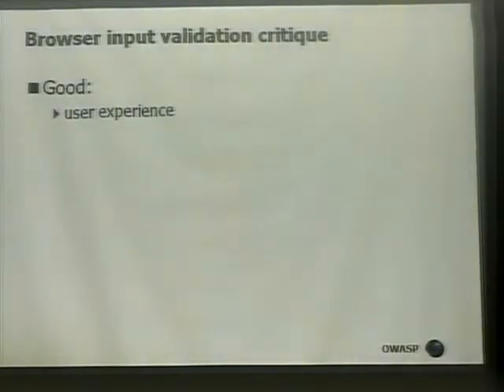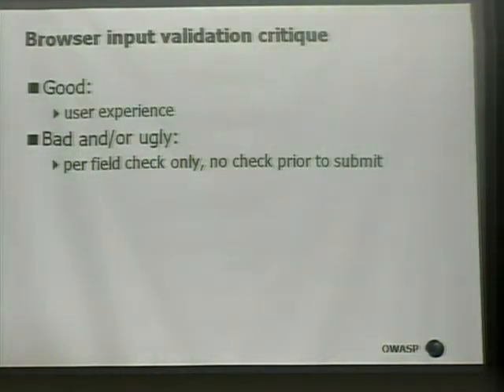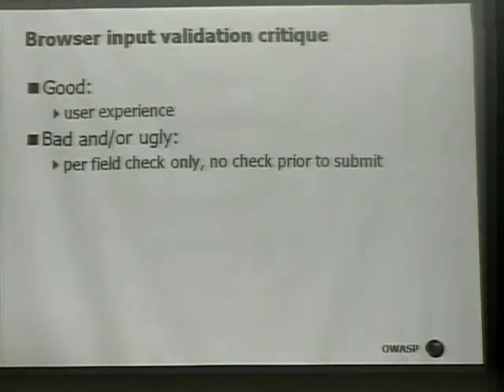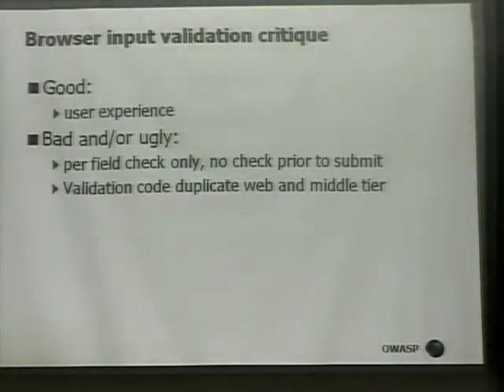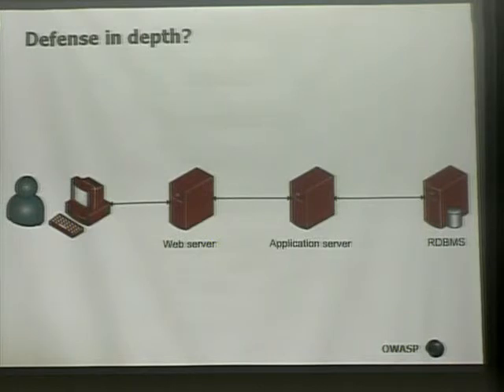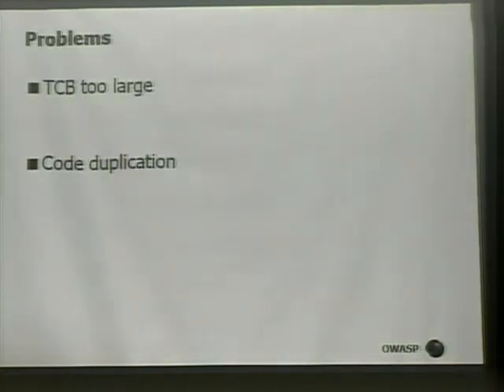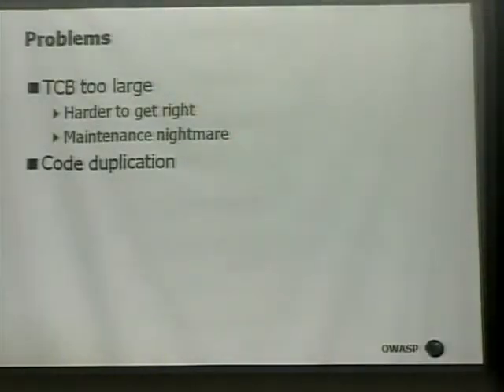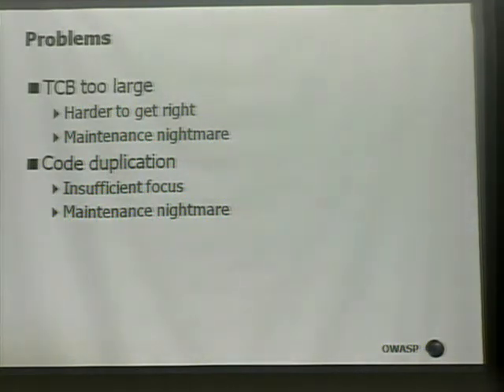Owasp5054 Part3 - A SECURITY ARCHITECTURE CASE STUDY, with Johan Peeters.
A SECURITY ARCHITECTURE CASE STUDY, with Johan Peeters. Johan is an independent software consultant and contractor. His expertise ranges from product definition to development. He has helped major companies such as NBB/BNB (the Belgian central bank), Philips, Proximus, the Belgian Post Group, VRT and Banksys as well as SME's with product definition, requirements engineering, specifications, architecture, design, implementation, acceptance testing, mentoring and coaching. --- Recorded at the Open Web Application Security Project NYC Conference on Sep 25, 2008 â Content produced Get Involved Today!